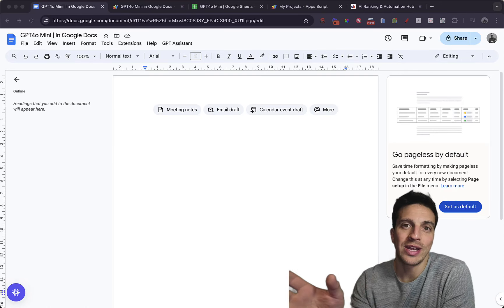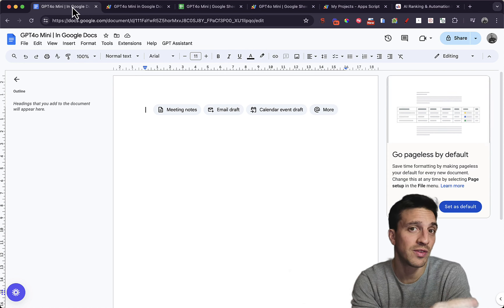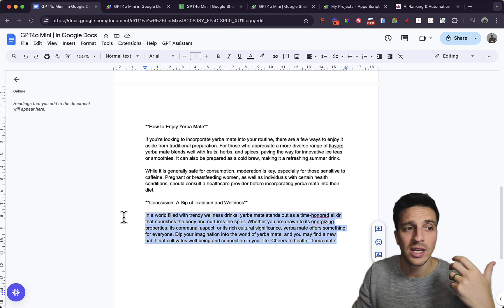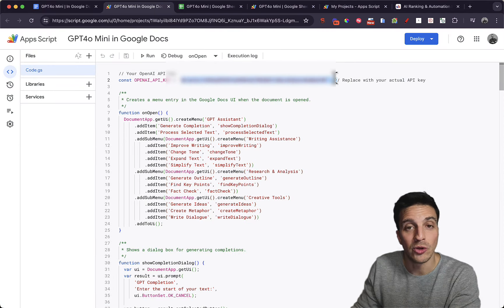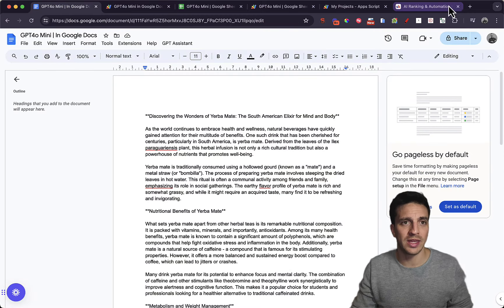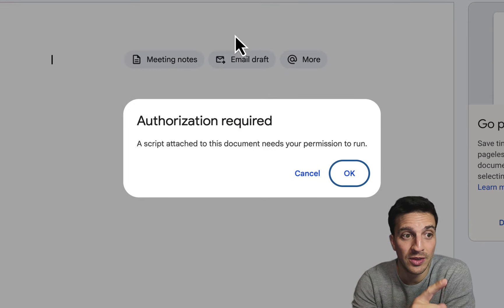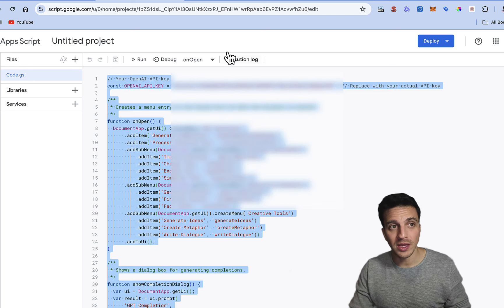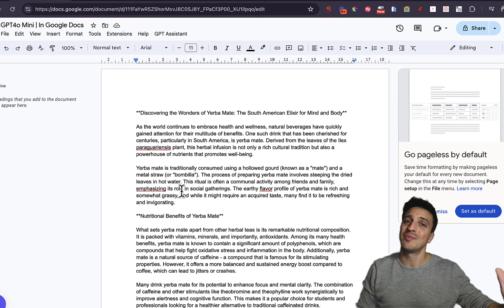How To Get GPT4o Mini In Google Docs (Ste-By-Step-Guide + Free Script)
Here is how to Integrate ChatGPT4o in to Google Sheets with Google Appscript.